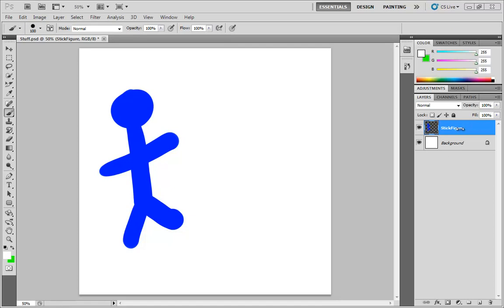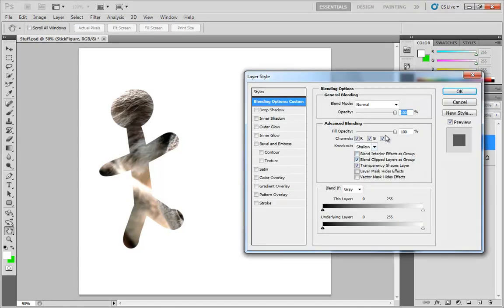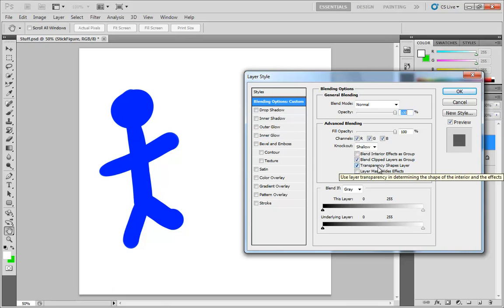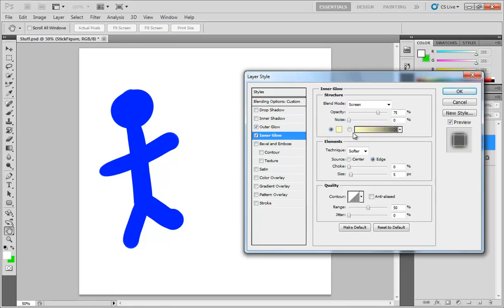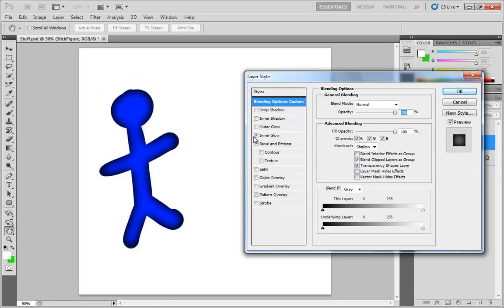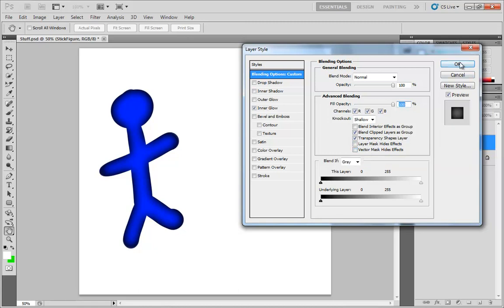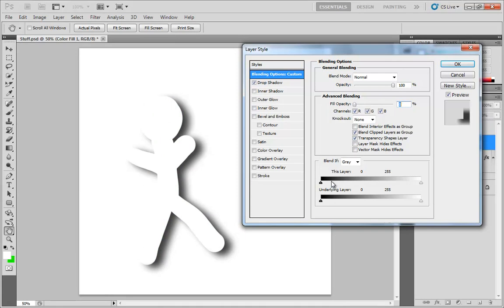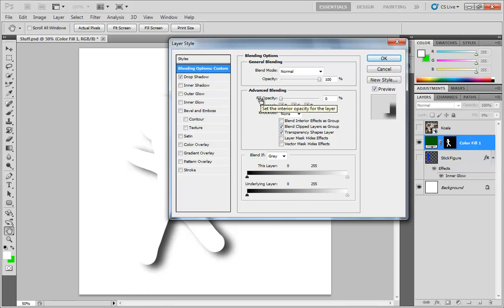[3D Buzz][Photoshop CS5 Fundamentals] 033. Blending Options 2